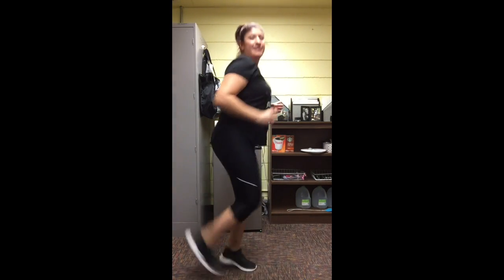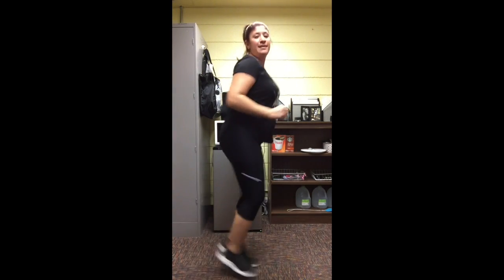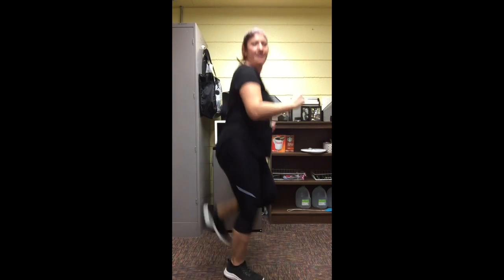Brain Break - Cardio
This video is about Brain Break - Cardio